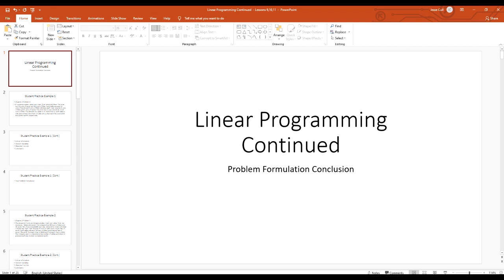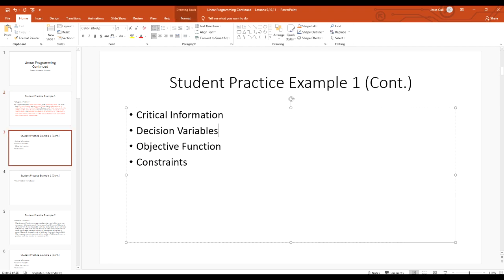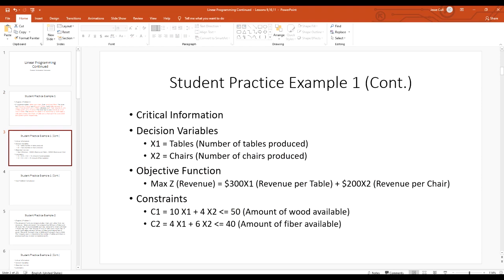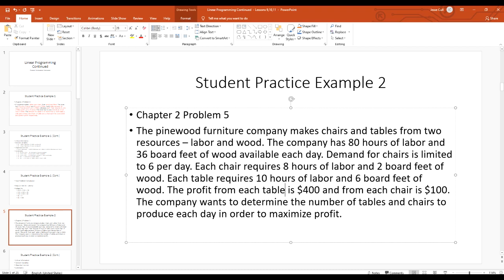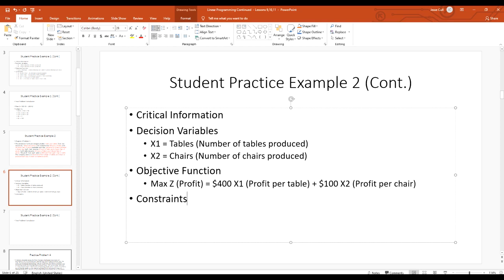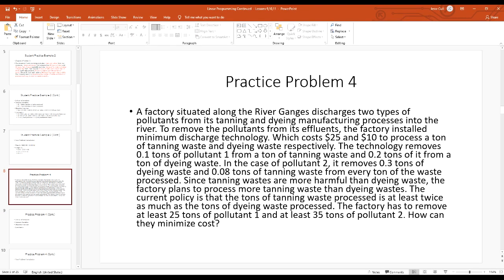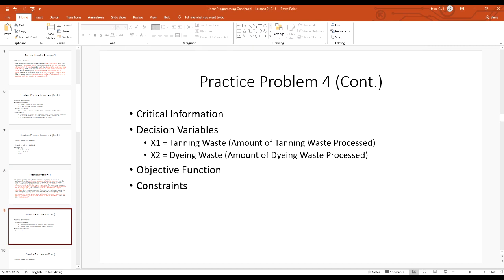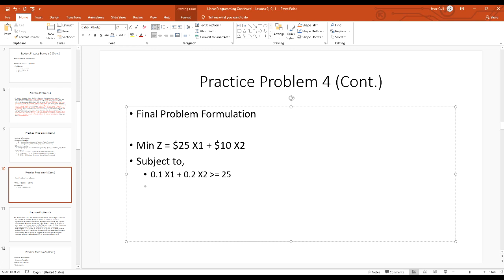Introduction to Management Science - Lesson 9 Complete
Lesson 8 Student Practice Questions Review